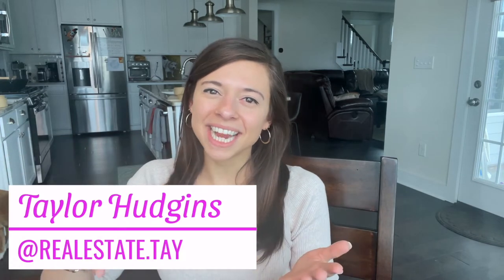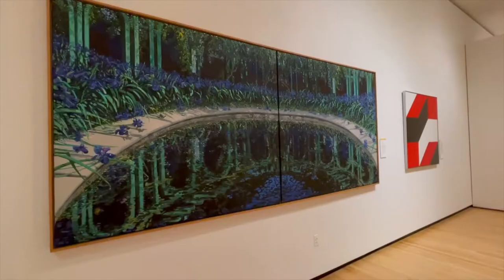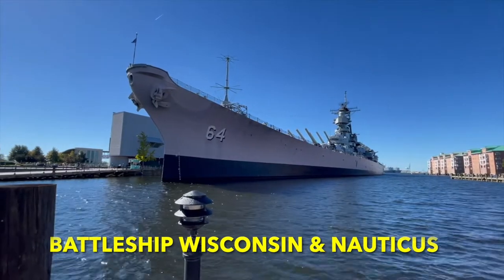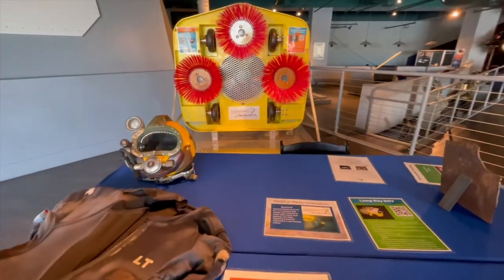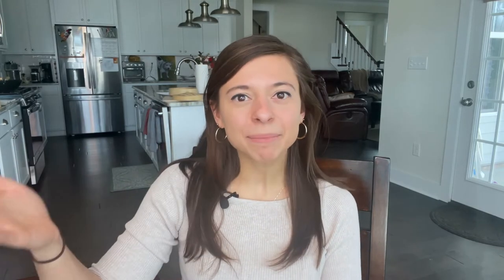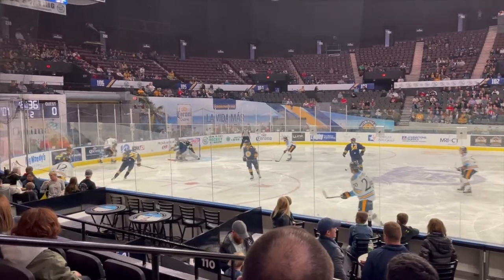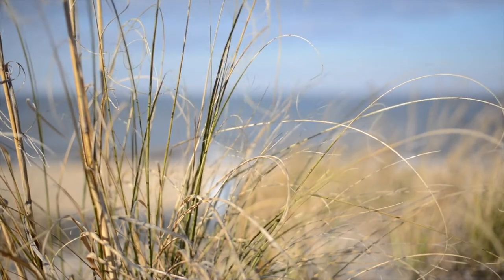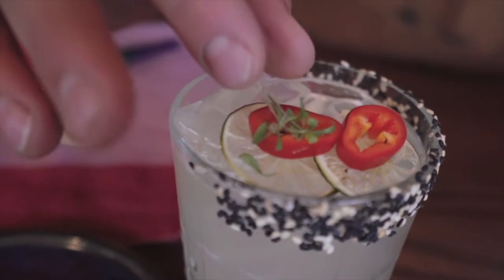Norfolk, Virginia: Top 10 Things To Do in Norfolk, VA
Looking for things to do in Norfolk, VA?  I got you covered!  Today we're checking out the top things to do in the area!

0:00 Start
1:03 Chrysler Museum of Art
1:59 Waterside District
3:00 Battleship Wisconsin and Nauticus
3:45 Virginia Zoo
5:00 Norfolk Botanical Gardens
6:21 Norfolk Admirals Hockey
7:14 Ocean View Fishing Pier
8:09 Happy Hour at The Grain
9:13 Norfolk Tides Baseball
10:00 Scope Arena

Hi! I'm Taylor. I work with Hampton Roads buyers and sellers looking to invest in their futures through local real estate.

Over the past few years, I have been an active member of the community by helping local folks just like you with their property transactions. I pride myself on walking each client through their own personalized process and I can't wait to bring the experience to you!

If you're looking for a real estate agent who prioritizes their clients needs, personalizes each transaction, and invests back into Hampton Roads, then I would love to work with you!

When I'm not helping clients meet their real estate goals, I love to spend time at the beach with my pup and drinking way too much coffee.